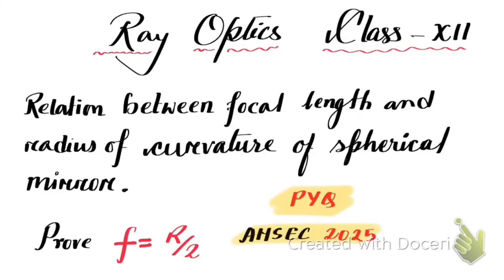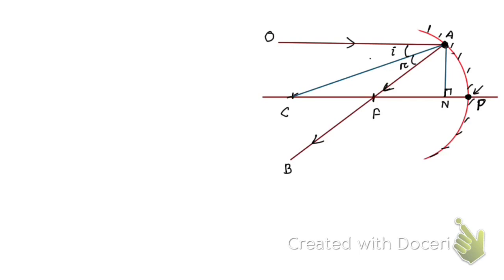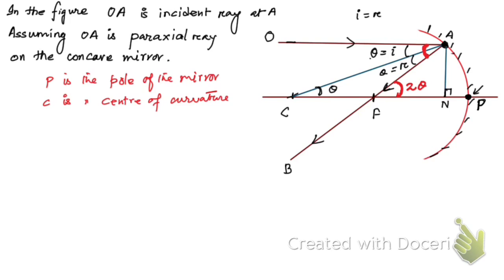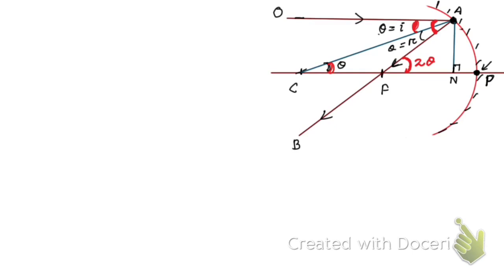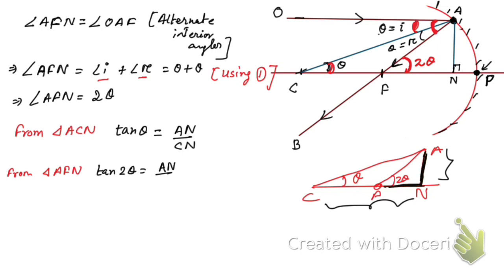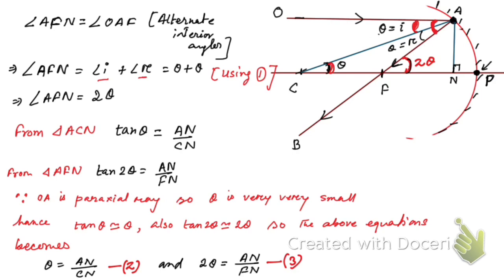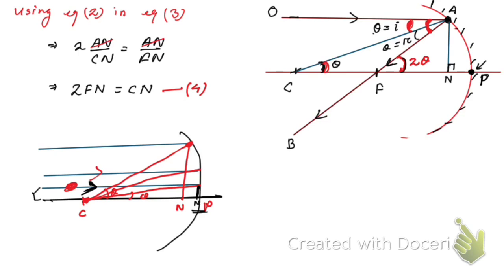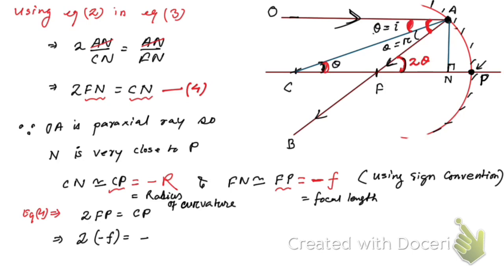Relationship between radius of curvature ang focal length of a spherical mirror HS final 2025 AHSEC.